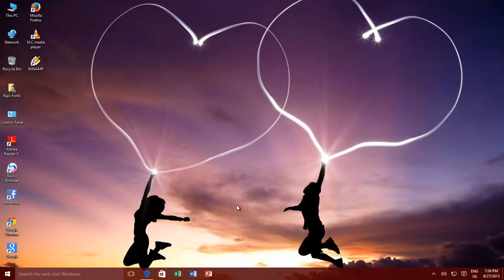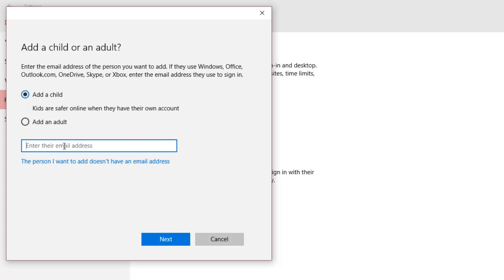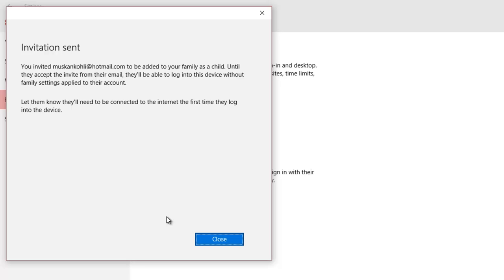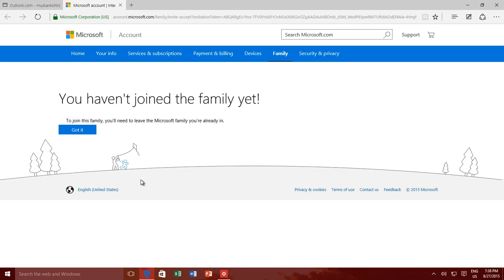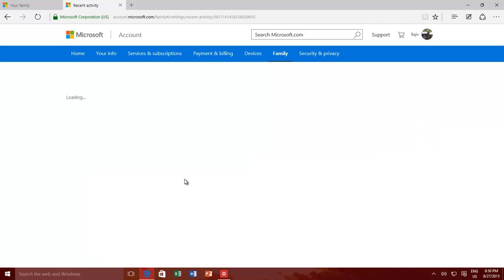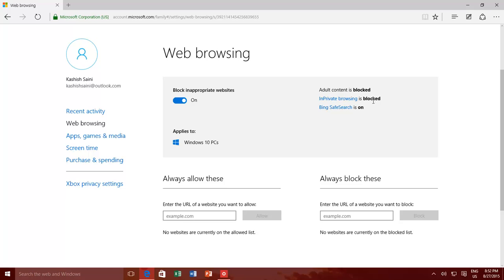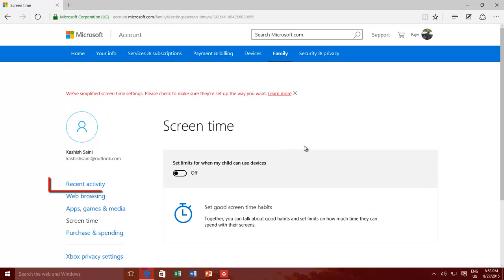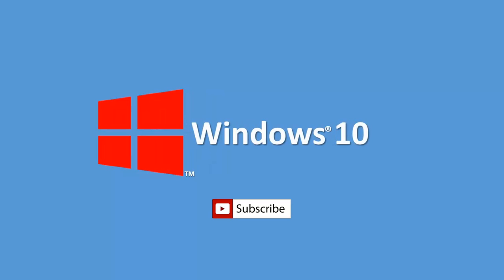Add and Monitor Child's Account using Microsoft Family Safety in Windows 10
Nowadays, Child Safety over the internet is the most important part of a parent's life. As kids spend a lot of their time accessing devices with internet connectivity and internet is a really scary thing. Thanks to Microsoft Child Account Support and Microsoft Family Filter settings. Now, you can easily create your kid's account on Windows-Based devices and configure different access settings. There is a bunch of configurations in Manage Family Settings like you can see your kid's Recent Activity and ask for a weekly report. Then you have the option of configuring Web Browsing options where you can disable Adult Content, can block In-Private Browsing and can turn on Bing Safe Search by default. You can also restrict access to Applications and Games by applying age range. Lastly, you can configure Screen Time in which you can specify the computer usage timing.

Watch this video to learn how you can add a new child account and configure family settings.